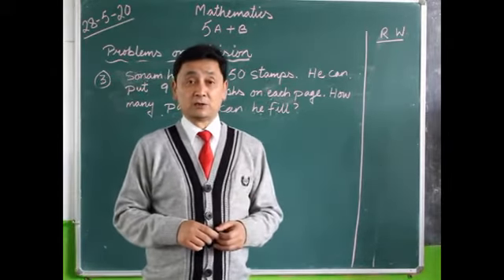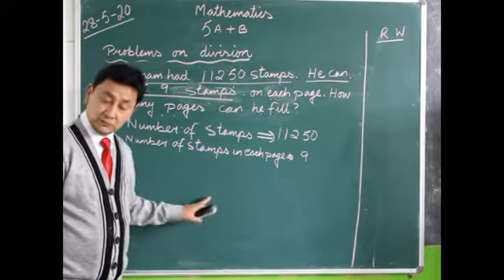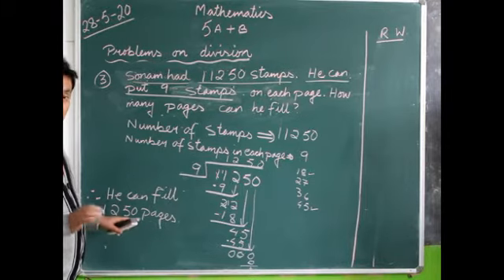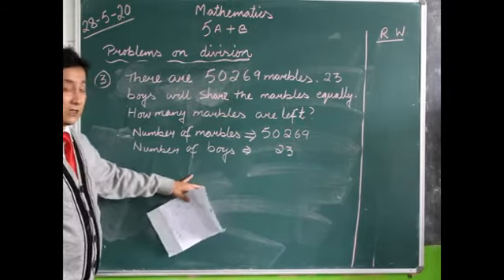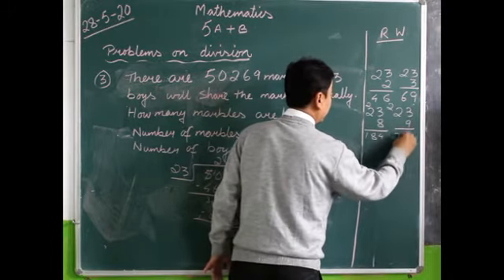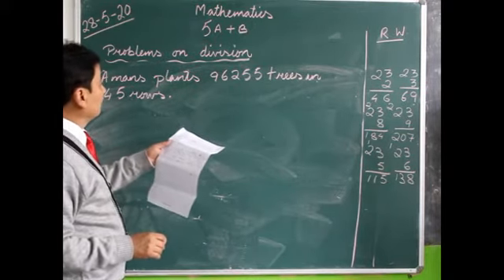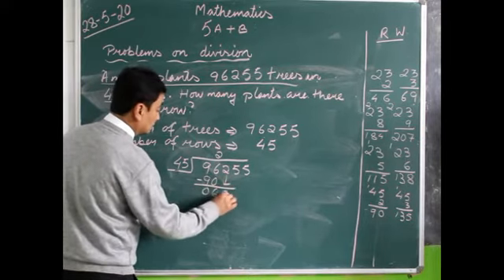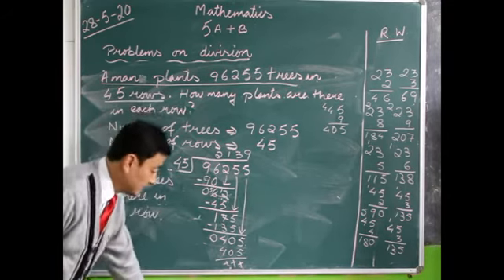Class 5 Math Topic: Problem in Division